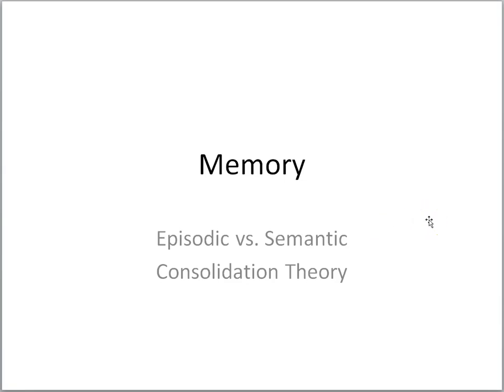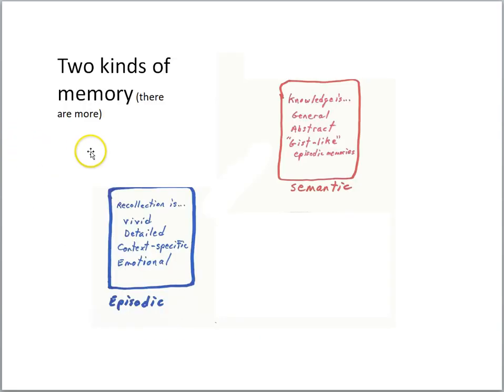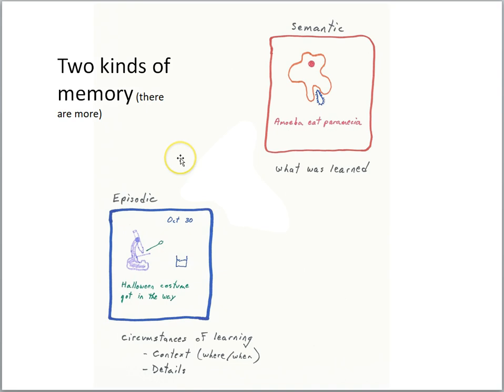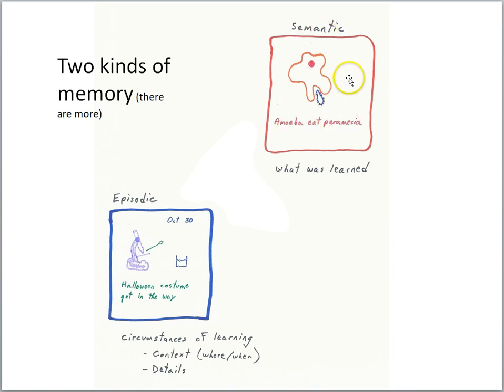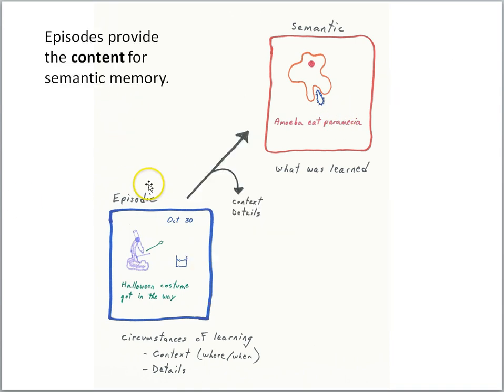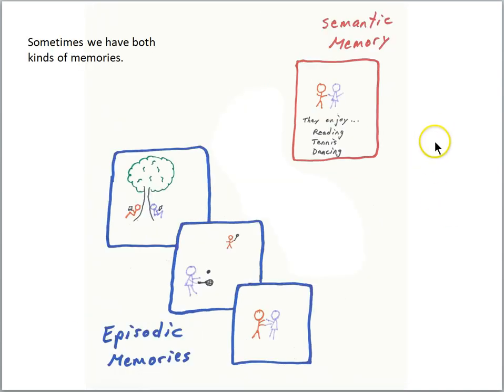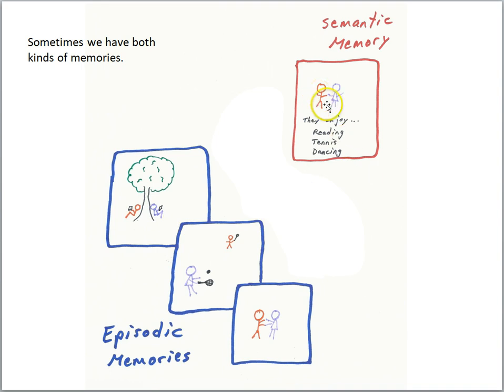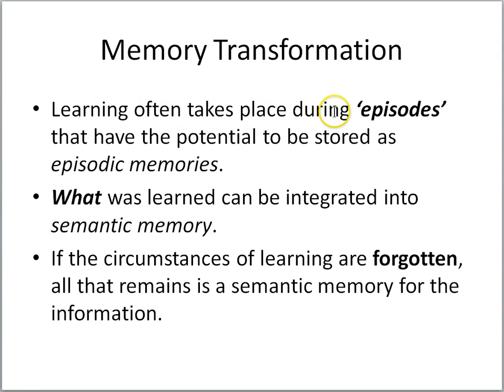Memory: Episodic and Semantic memory